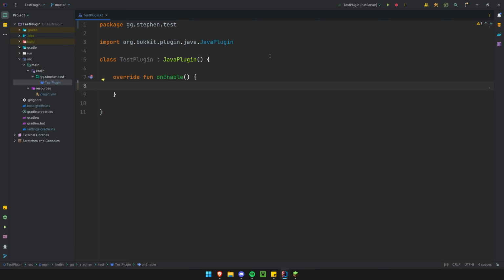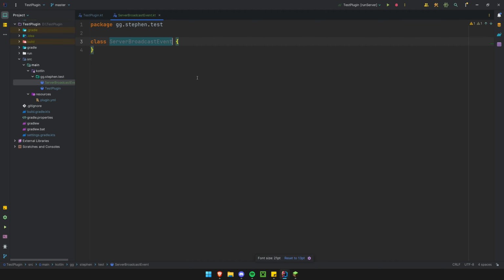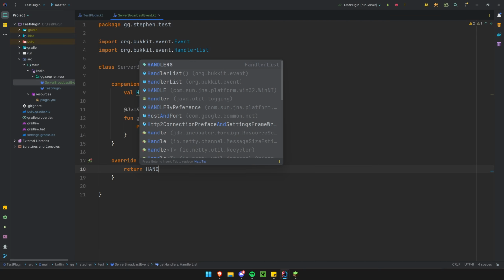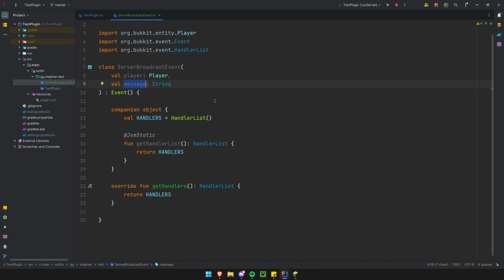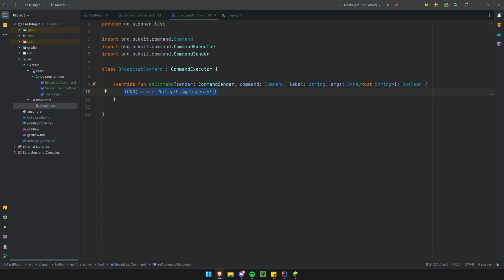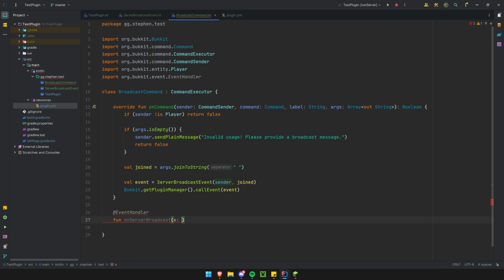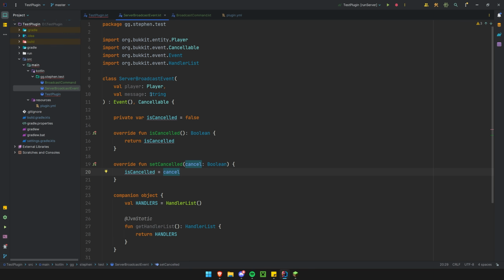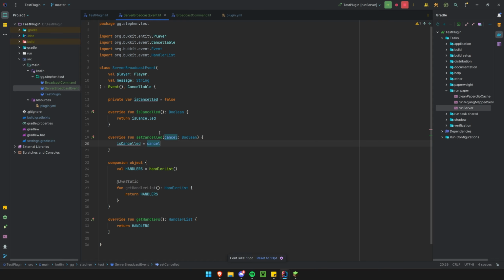Custom Events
You'll learn how to create your own events in Velocity. Just like we did with Paper, you can have a custom event with your own data that you can fire, and other plugins or yourself internally can listen to that event and make changes to it.